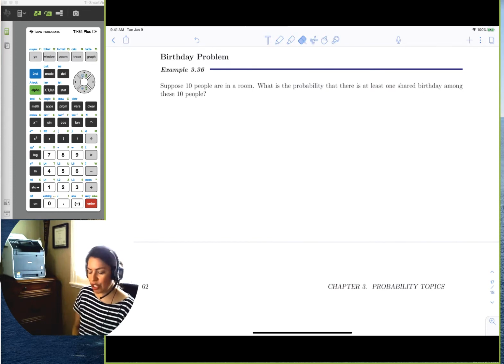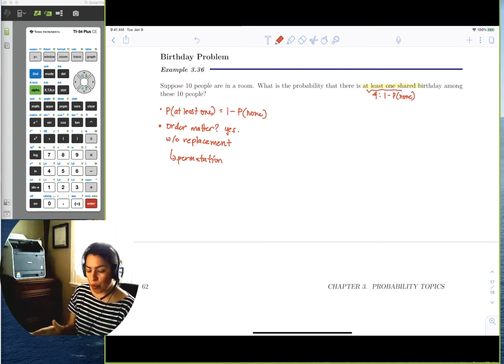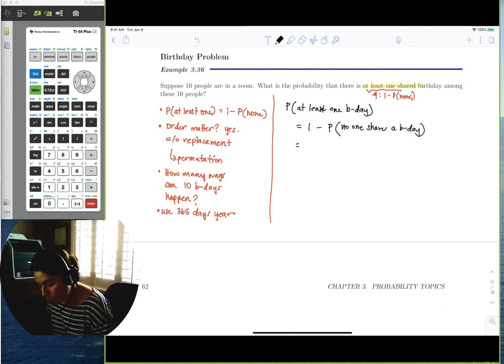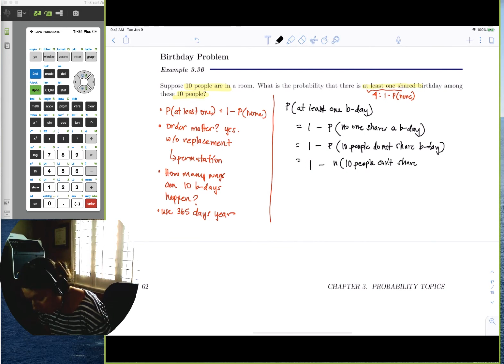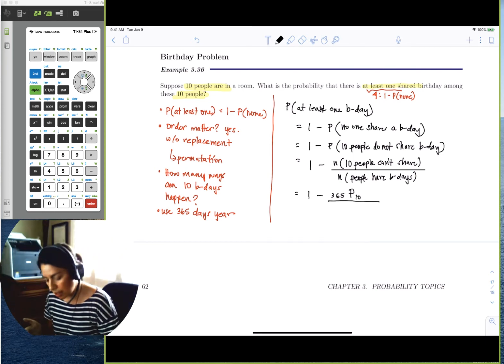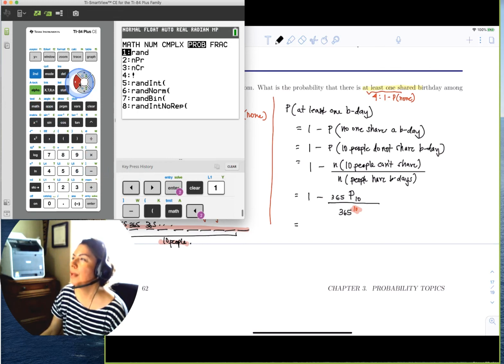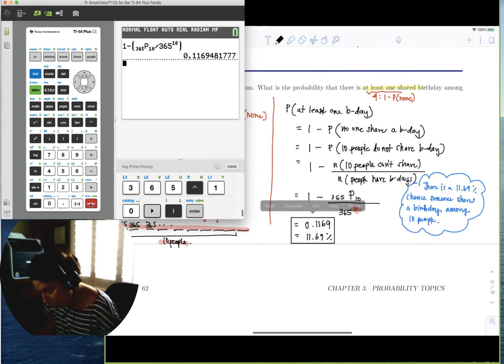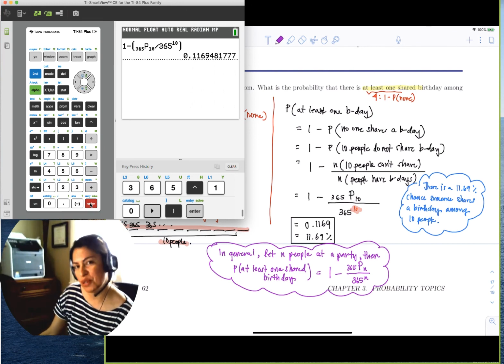Chapter_3_Section_7_Part5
This is an example of the Birthday Problem. We find the probability that a person shares the same birthday with someone in the same room of n people.